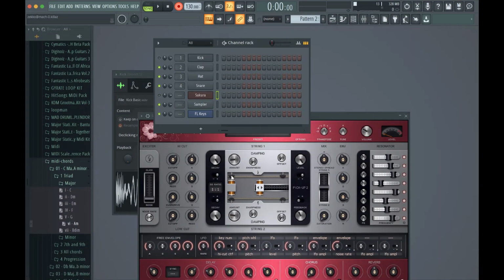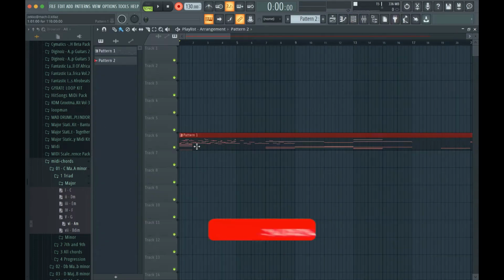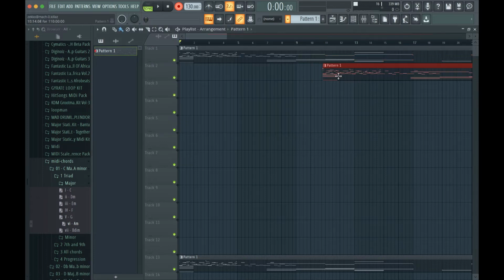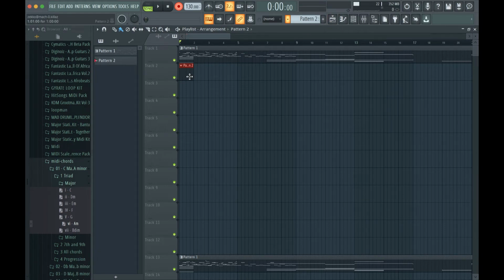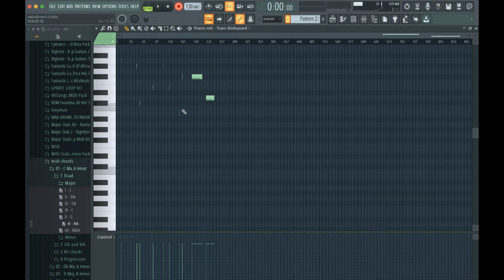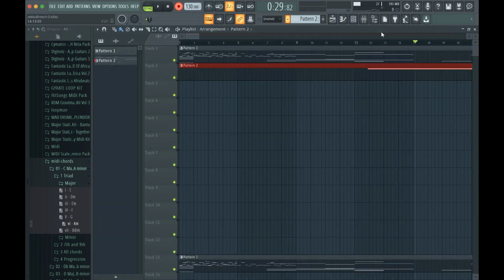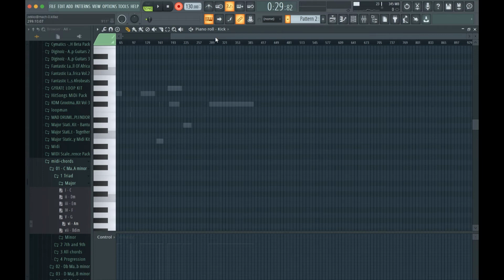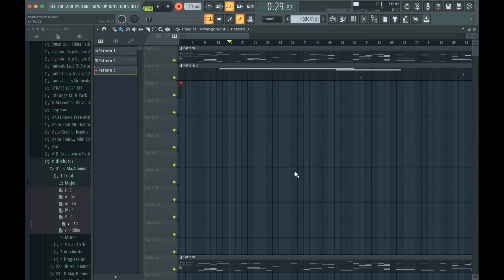How to use patterns in FL Studio To record midi step sequencer, piano roll playlist.